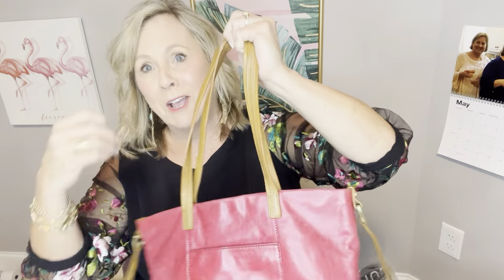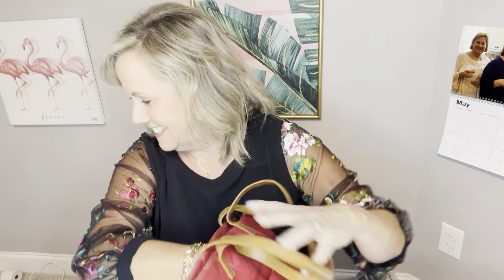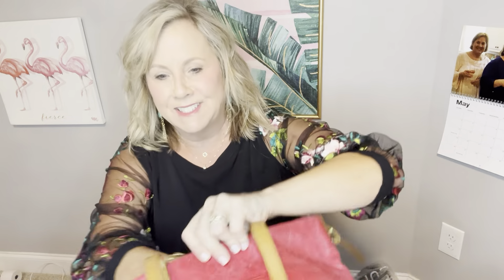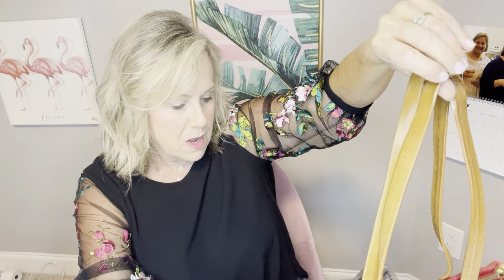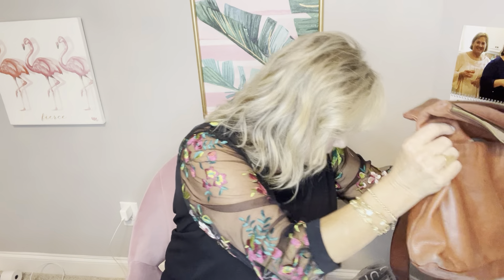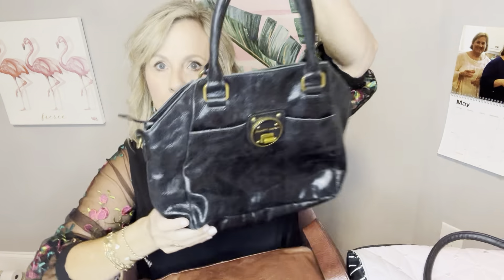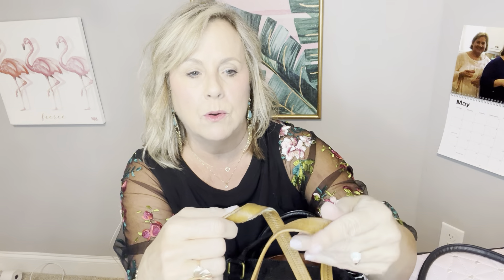America’s Thrift Supply Mystery Handbag Box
Did I score any big name brands?  Let’s open this box together and find out.

Items under a pound shipping is $5 anything over I will quote priority shipping rates. Payment should be made within 24hours.

Mercari

It's easy to buy and sell on Mercari. Get up to $30 when you get started. Use code SAYNHK when you sign up with my